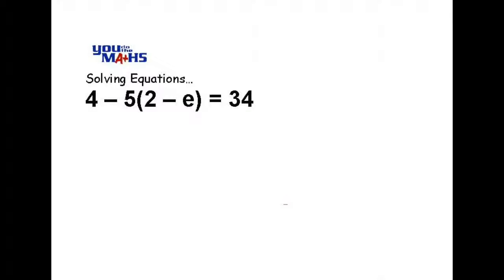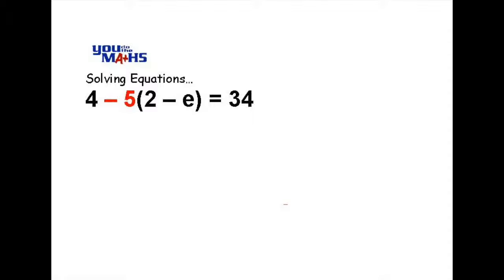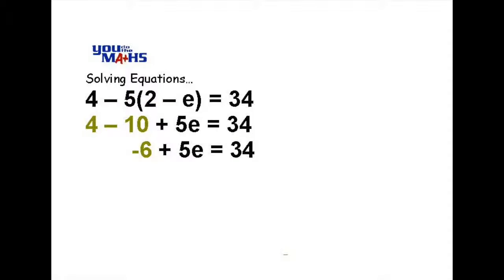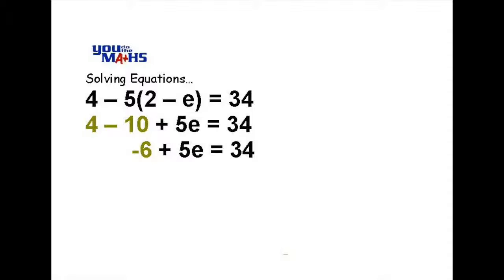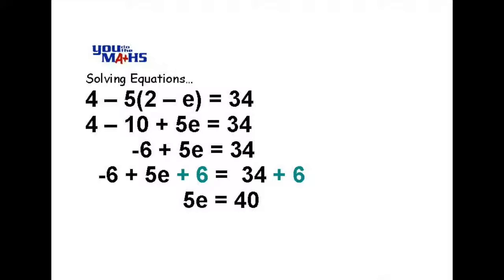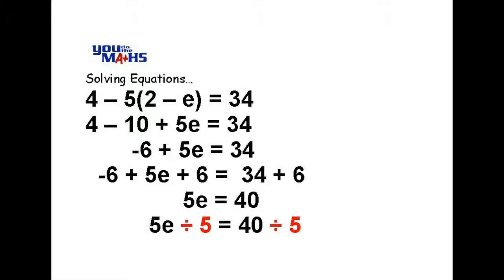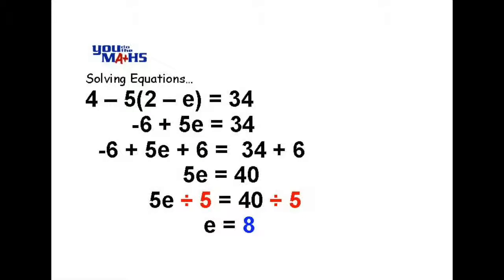Solving Linear Equations : 4 - 5(2 - e) = 34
How to solve 4 - 5(2 - e) = 34